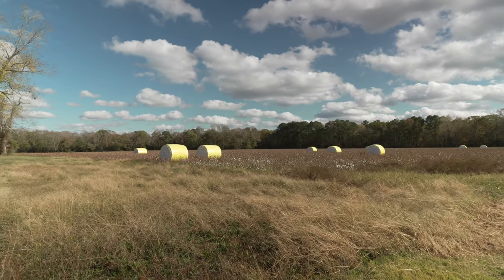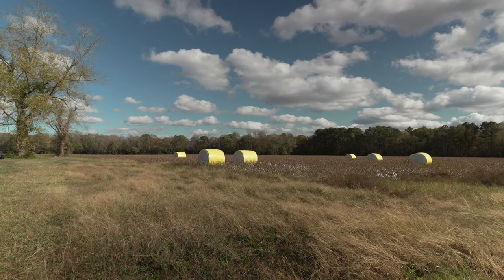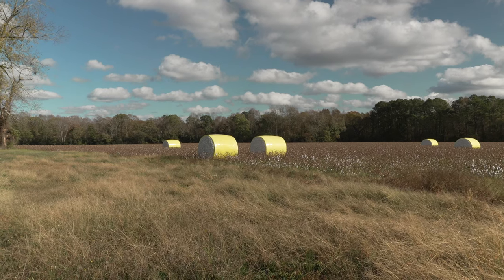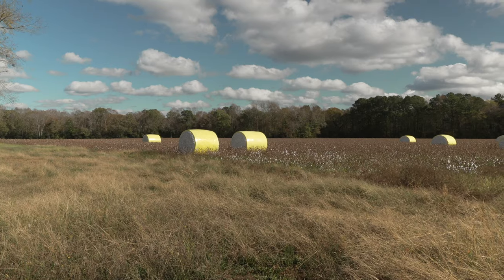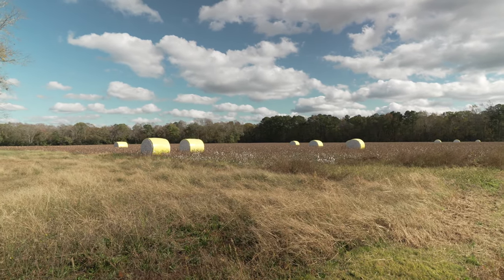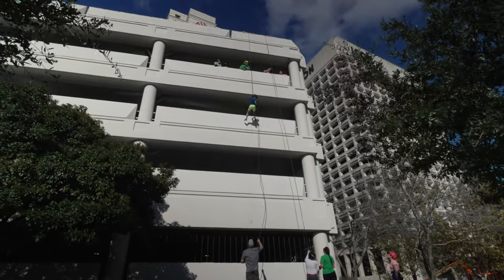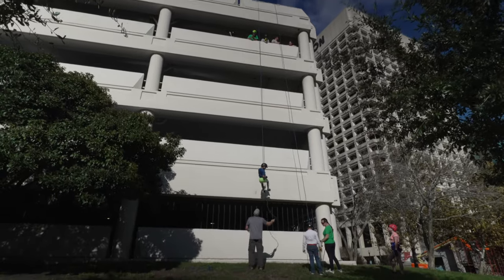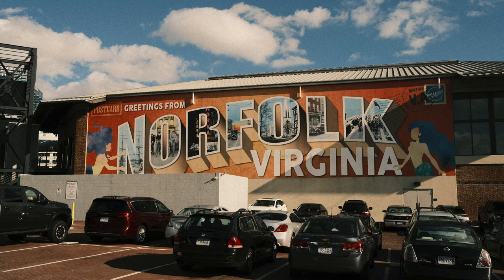Fun filled Saturday!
I had a fun time driving around today.  The pictures from the FX30 are perfectly fine.  What is starting to bother me is the fuzziness that my VND seems to add just about every time I use it unless direct sunlight outside.

My gear . . .

Sony FX30 (video)
Fujifilm X-T4 (stills)